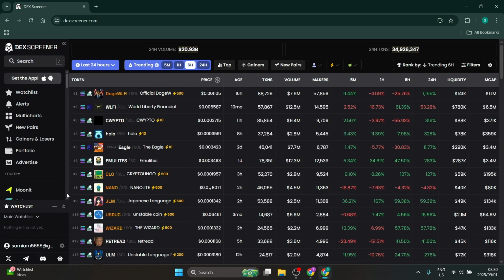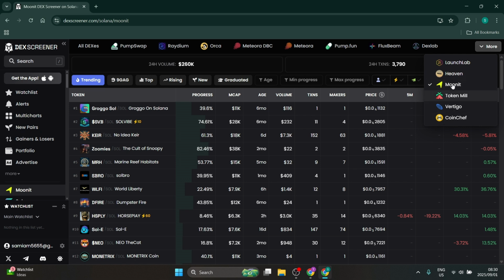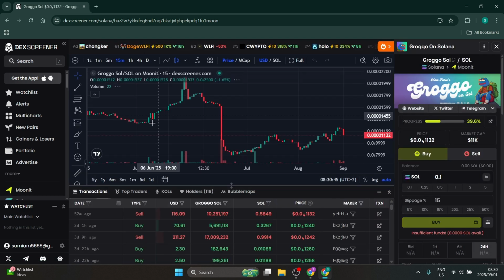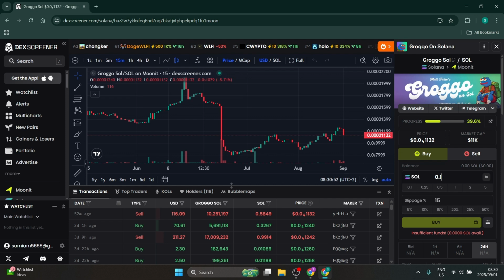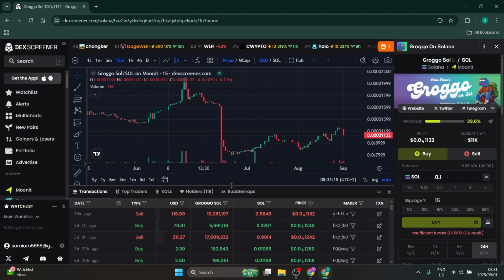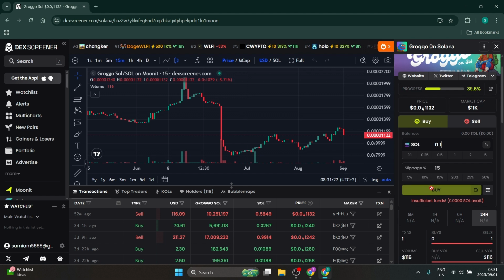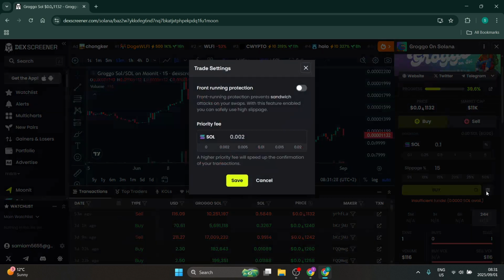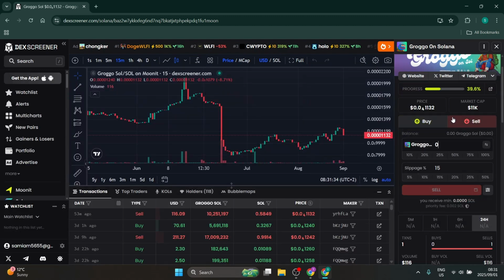How to Buy and Sell in Dexscreener | Dexscreener Tutorial 2026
In this video, "How to Buy and Sell in Dexscreener," we provide a comprehensive guide to navigating Dexscreener's unique platform for cryptocurrency trading. Dexscreener offers a powerful interface for tracking decentralized exchange token pairs, giving traders real-time insights into market trends and price movements. This tutorial covers the entire buying and selling process step-by-step, highlighting how to interpret token charts, volume data, and trade histories to make informed decisions. Learn how to connect your wallet securely, execute trades swiftly to capitalize on market opportunities, and manage your portfolio directly through Dexscreener’s dashboard. We also explore important features like setting stop-loss orders, using limit orders for precise trading, and avoiding common pitfalls. Whether you are a beginner or an experienced trader in decentralized finance (DeFi), this video equips you with essential Dexscreener skills for smarter crypto buying and selling. Master Dexscreener’s tools to enhance your trading strategies and maximize potential profits in the fast-moving DeFi environment.

In this tutorial, learn how to get started with crypto trading on Dexscreener! This guide shows the process to buy bitcoin or any altcoin directly on Dexscreener. Master how to buy cryptocurrency directly from your wallet and read charts for informed decisions.